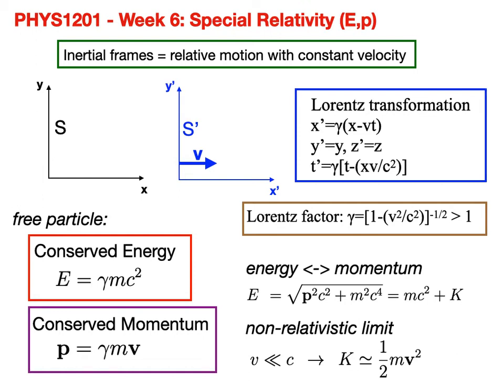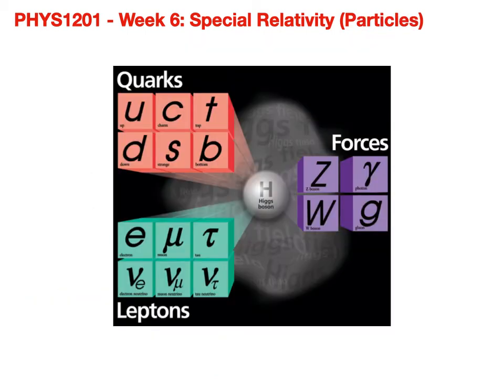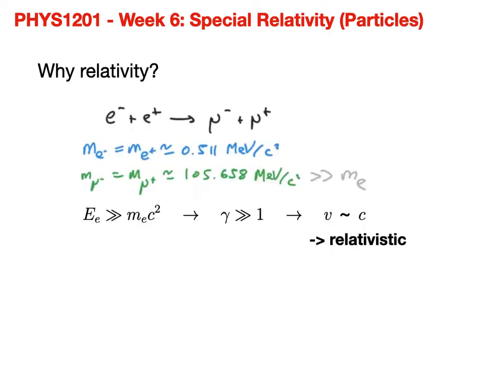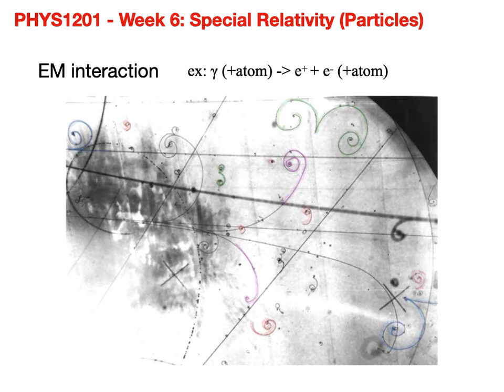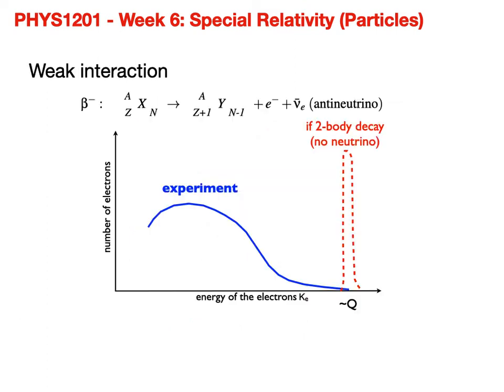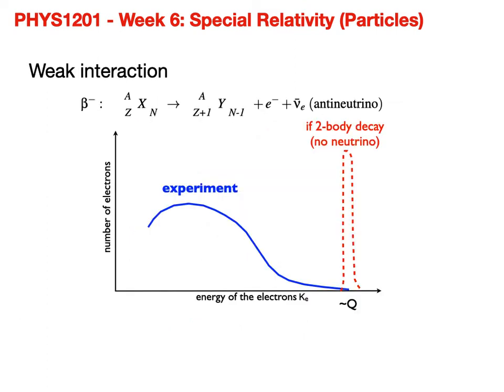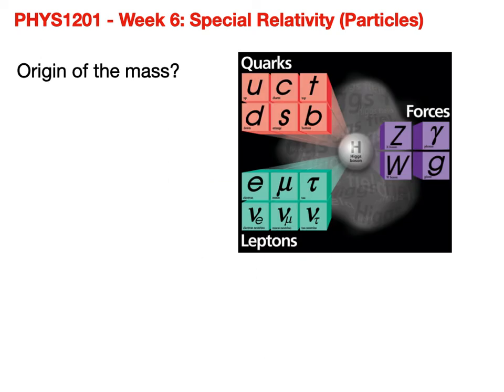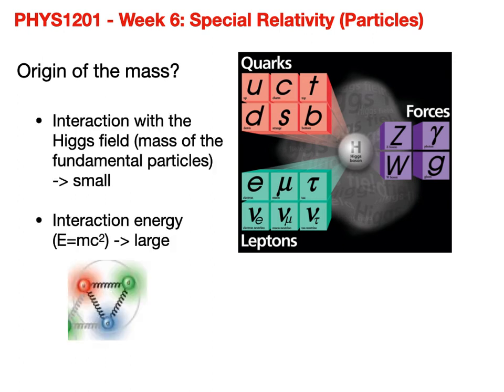week 6 summary